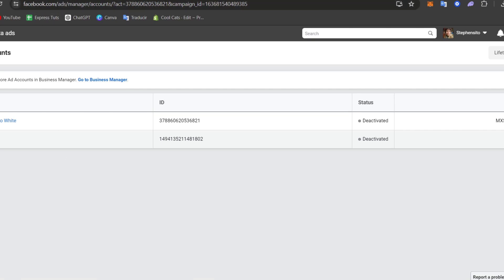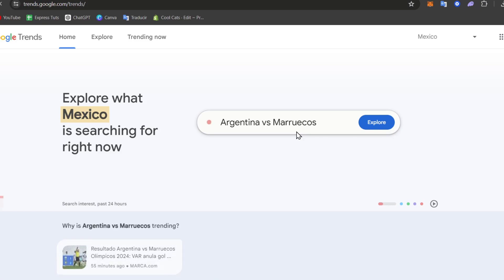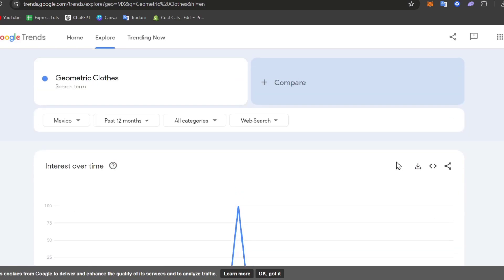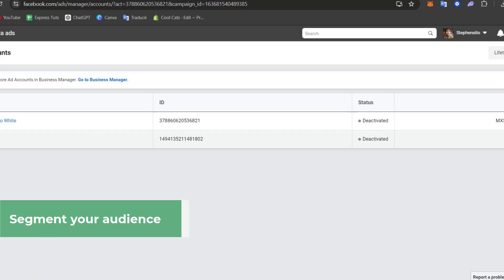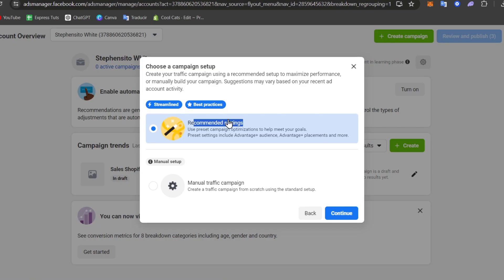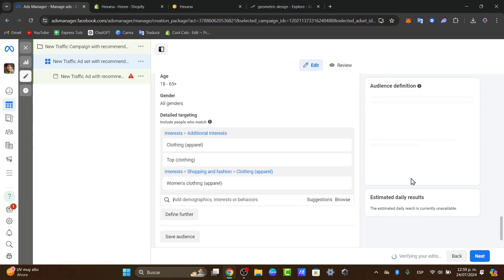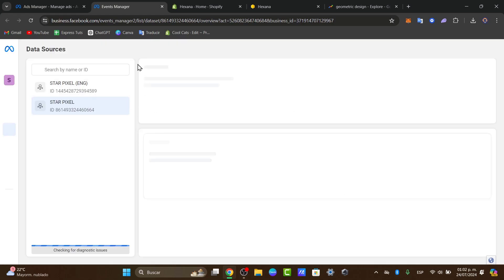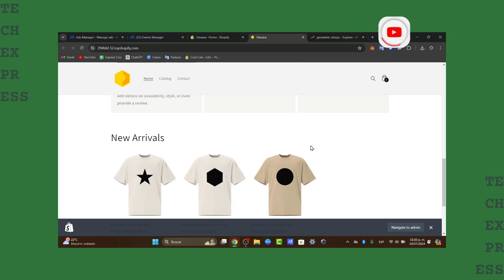How To Find Target Audience On Facebook Ads (2025) Tutorial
To effectively find your target audience on Facebook Ads, begin by defining your ideal customer profile, including demographics, interests, and behaviors. Utilize Facebook's Audience Insights tool to gather data on potential audiences and identify trends. Create custom audiences based on website visitors or customer lists to re-engage existing clients.

Experiment with lookalike audiences to reach new users who share similarities with your best customers. Leverage detailed targeting options to refine your audience further, including interests, job titles, and life events. Finally, continuously analyze ad performance metrics to optimize your campaigns and adjust targeting strategies as needed for improved results.